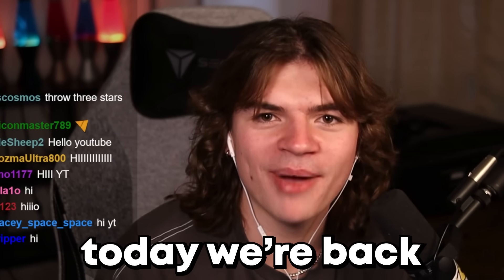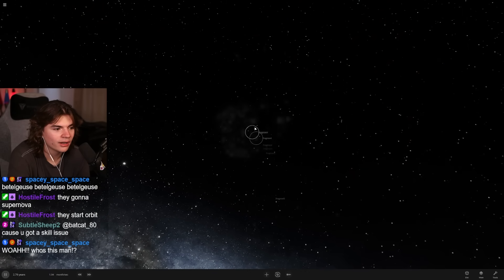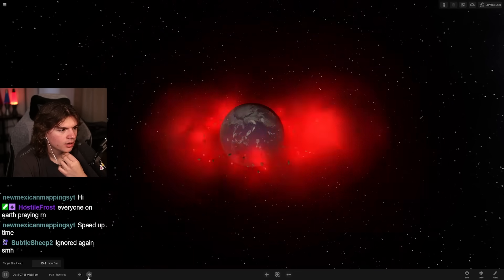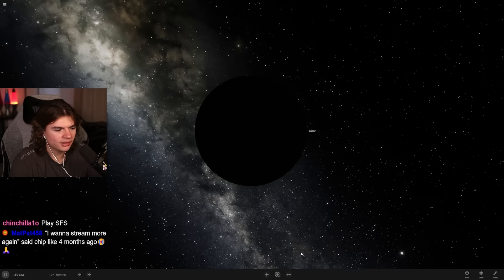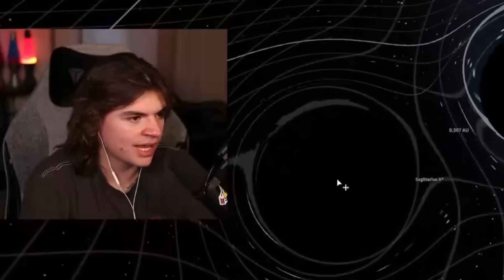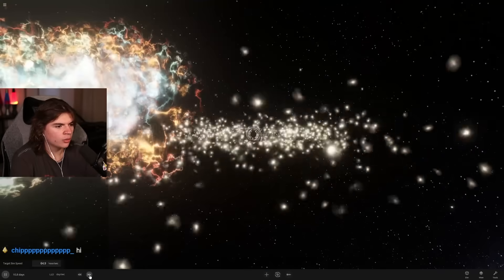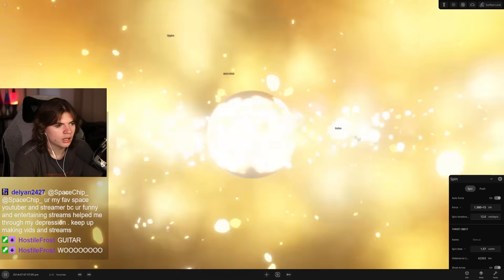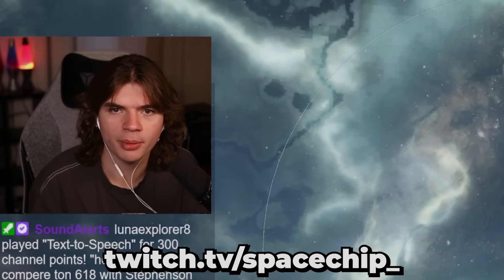Sun VS Black Hole in Universe Sandbox’s New Update